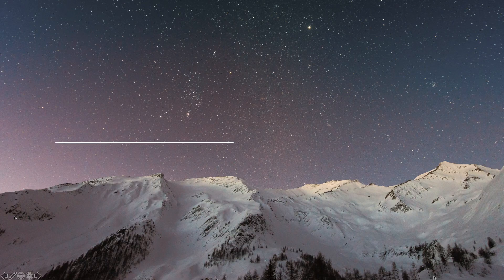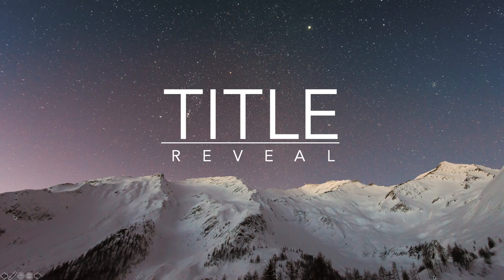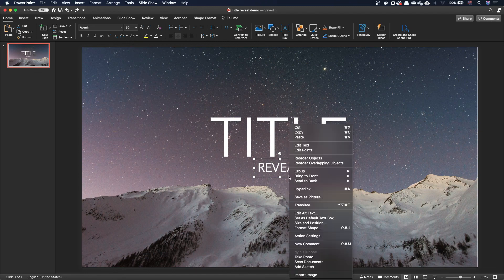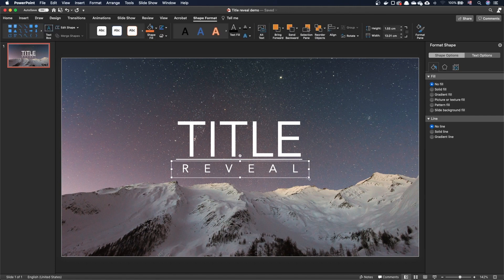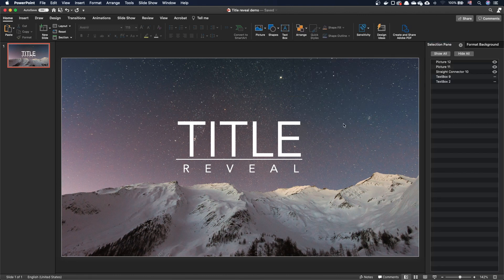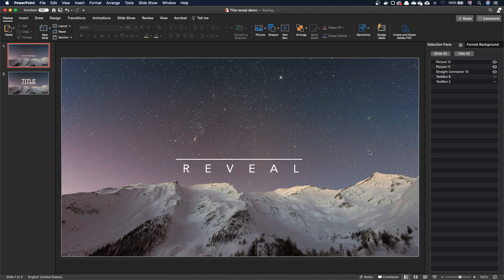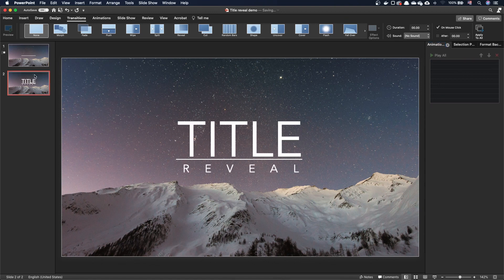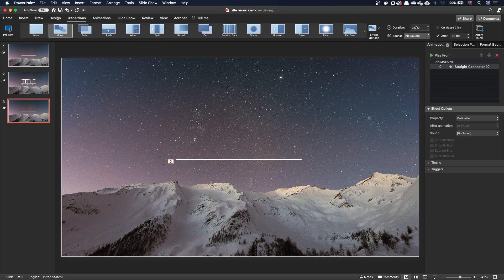Make a title reveal animation in PowerPoint 🚀 Motion graphics in PowerPoint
Let's make some kinetic typography! This week we're making a title reveal animation in PowerPoint. Bring some motion design techniques into your slides for a modern and creative PowerPoint presentation.

Find the link to the example file in the pinned comments.